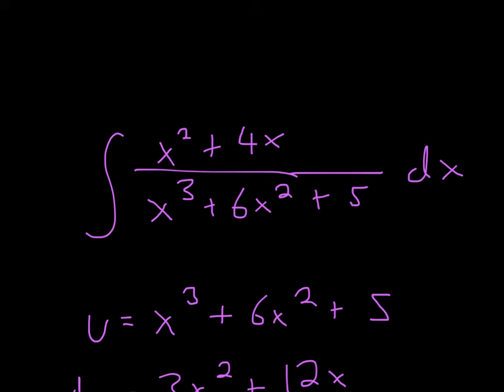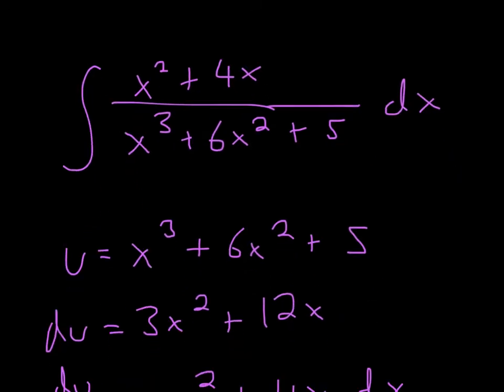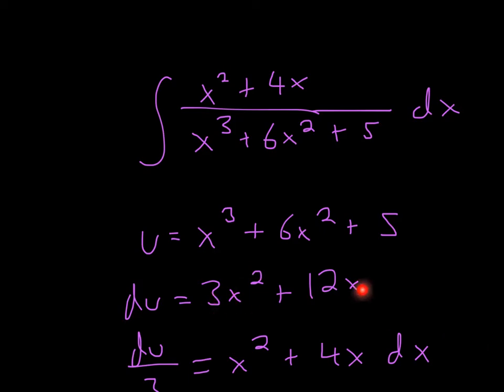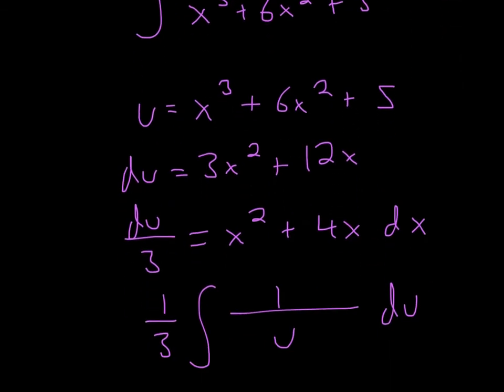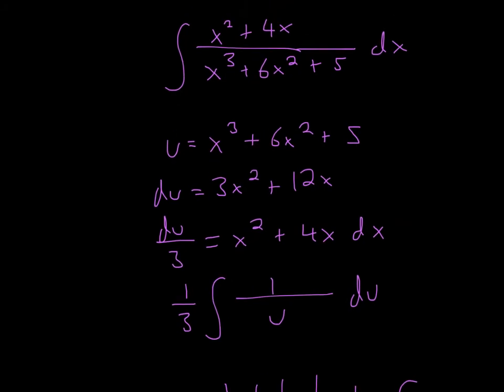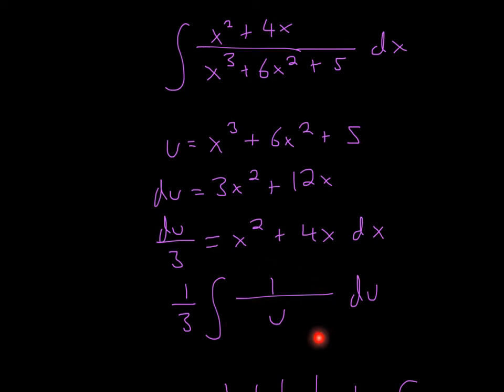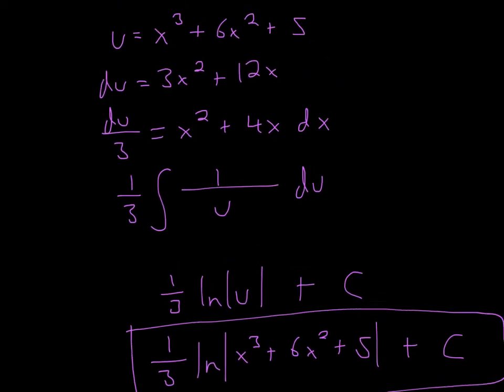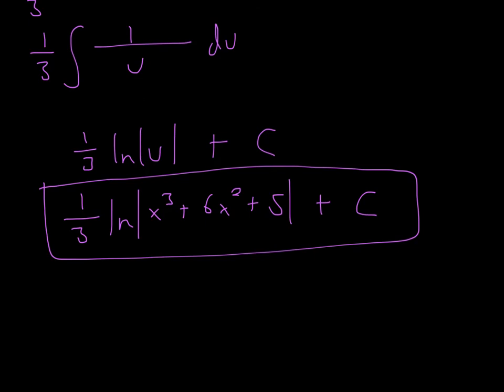Integral x^2+4x (x^3+6x^2+5)